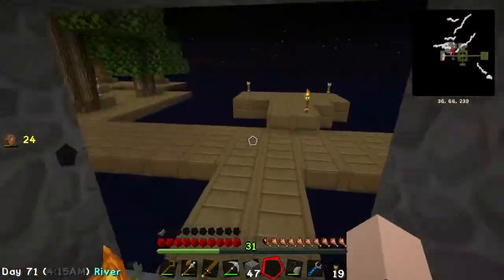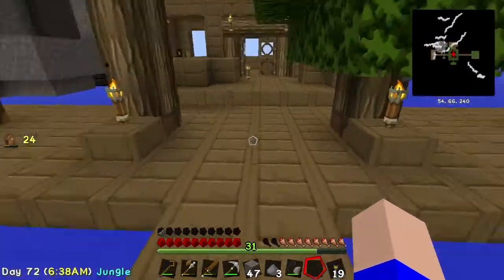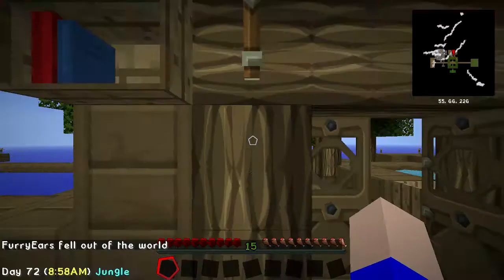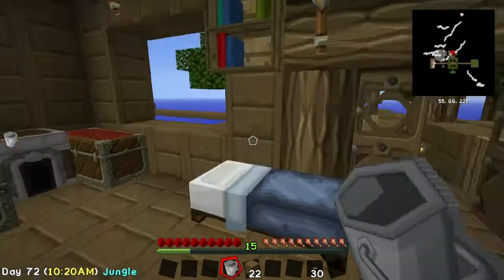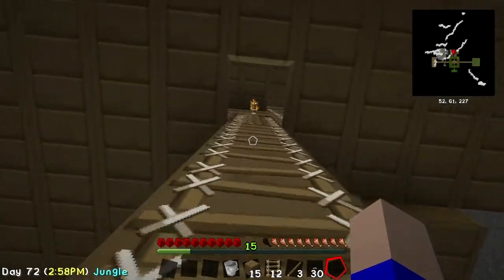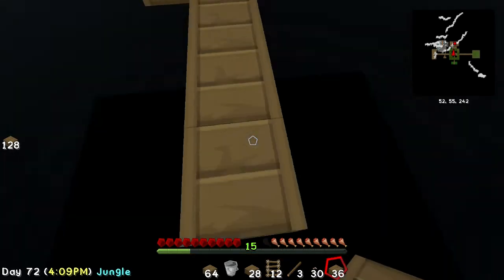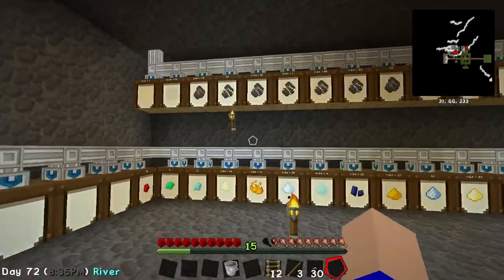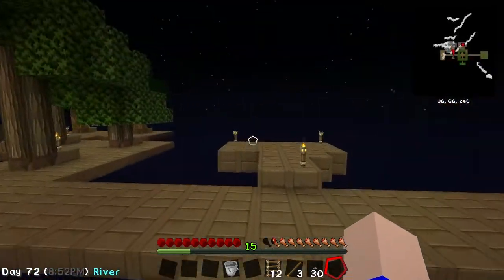Minecraft - Sky Factory - Part 30 - Going through the floor